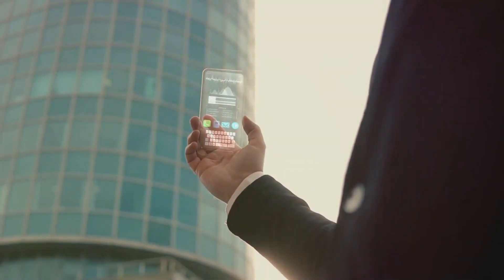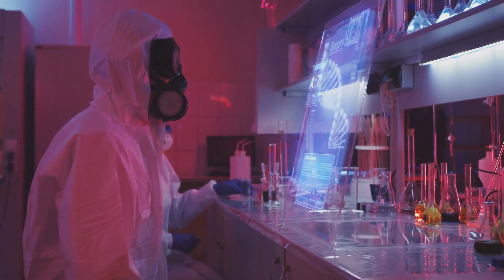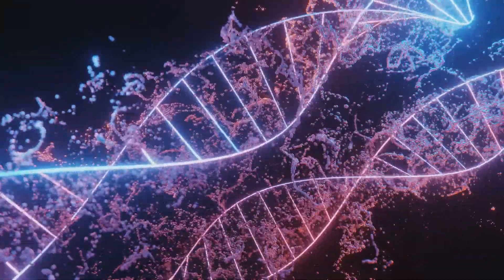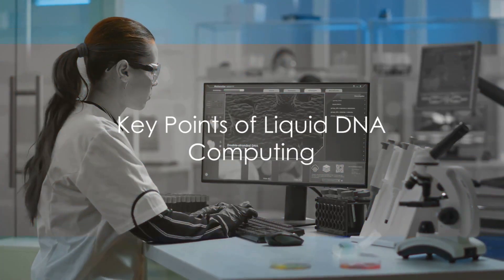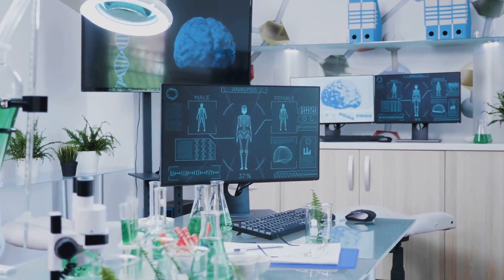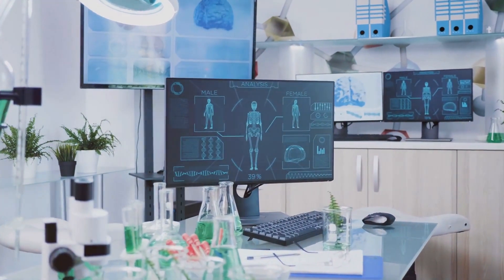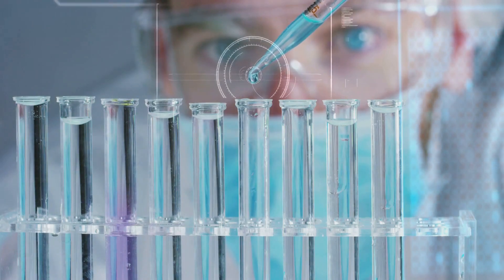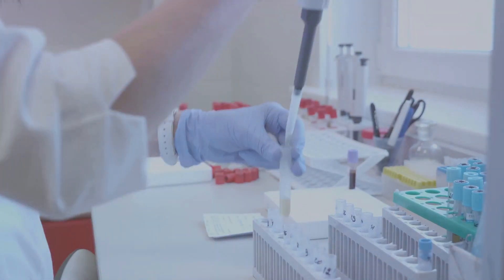Liquid DNA: The Future of Computing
In this video, we delve into the next frontier of computing technology: Liquid DNA computers. Brace yourself for mind-blowing information on this awe-inspiring technology that surpasses even the capabilities of Quantum computing.

Join us as we unravel the mysteries of Liquid DNA computers and explore how they utilize the remarkable properties of DNA molecules to revolutionize the world of computing. Discover how these supercomputers harness the power of liquid DNA to exponentially increase processing speeds and tackle complex computational problems like never before.

Throughout the video, we will provide clear explanations, real-life examples, and captivating visuals to help you grasp the concept and potential impact of these cutting-edge machines. Prepare to be amazed as we showcase the mind-boggling potential applications of Liquid DNA computers: from healthcare advancements and complex simulations to cryptography and data storage.

If you're passionate about staying at the forefront of technological innovation, this video is a must-watch!

OUTLINE:

00:00:00 The Next Wave in Computing
00:01:00 Understanding Liquid DNA Computing
00:02:02 Key Points of Liquid DNA Computing